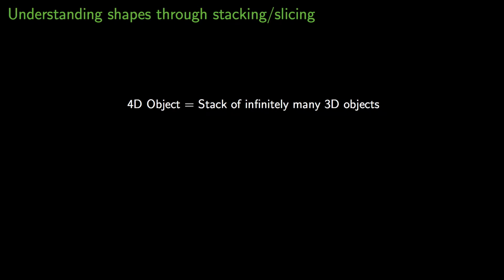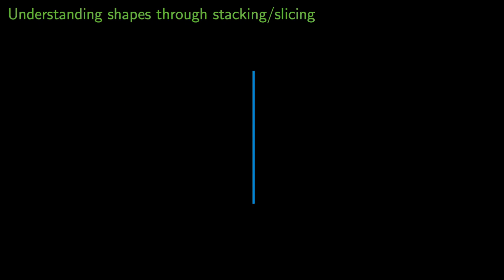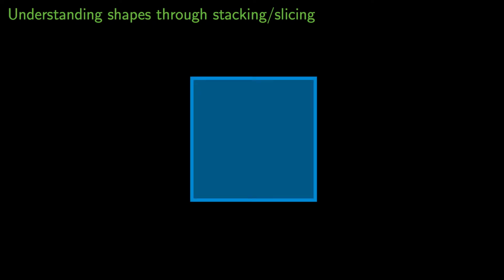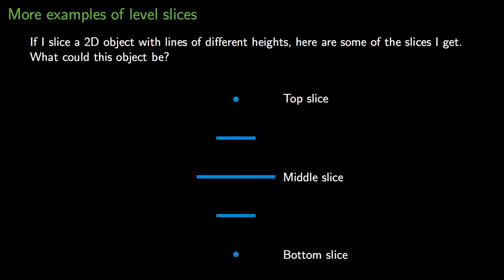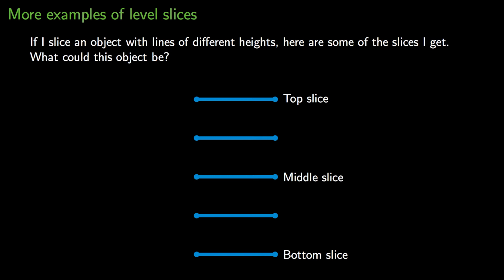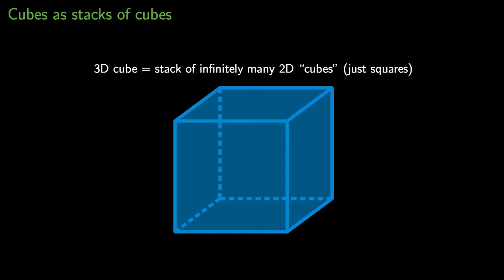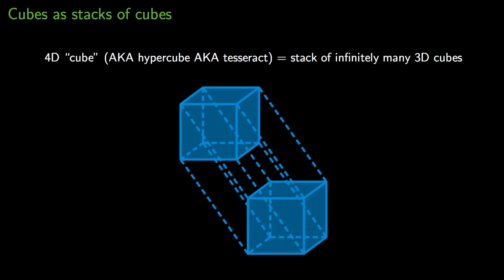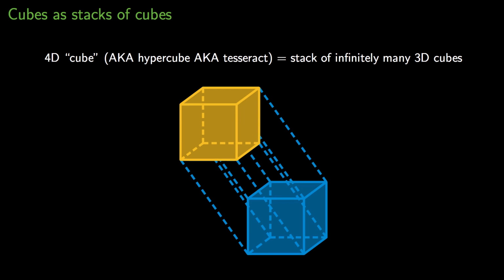Stacking and slicing 4D objects